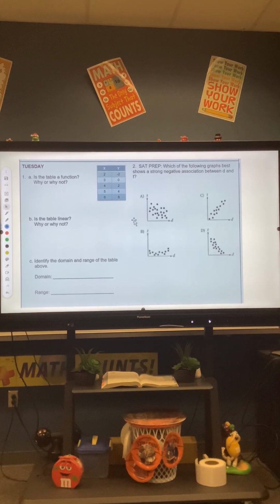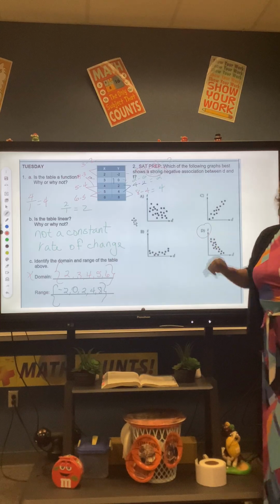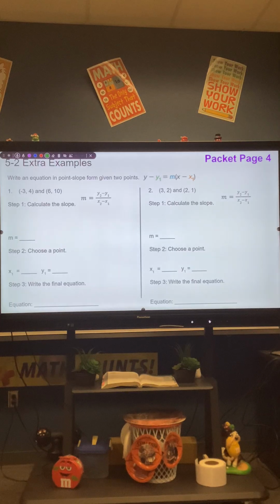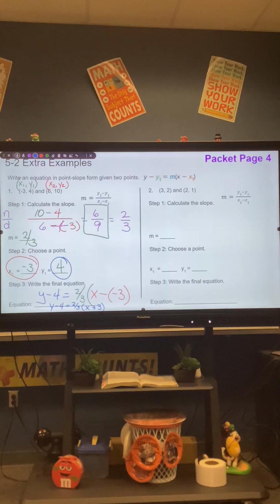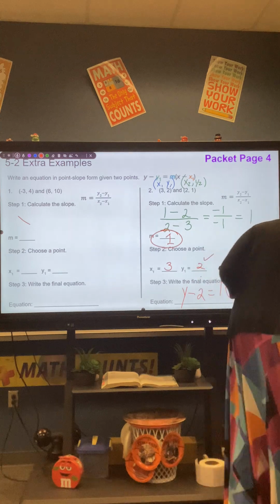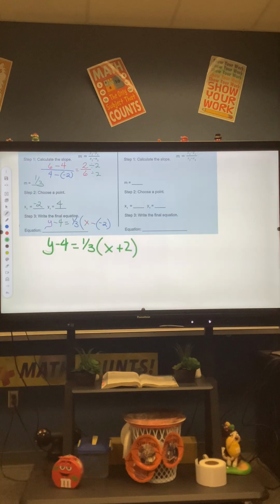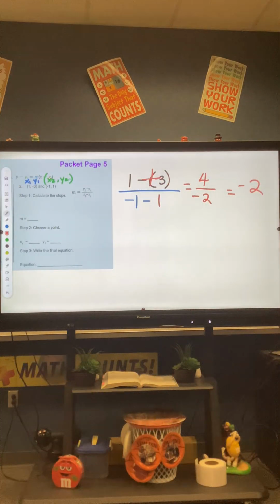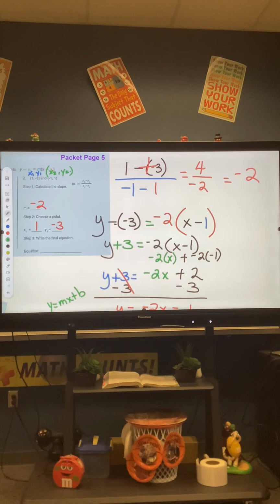Tuesday, 10/14: Writing Equations in Standard & Point-Slope Form